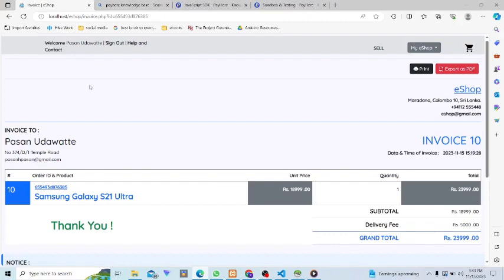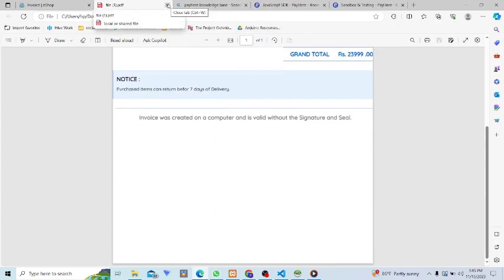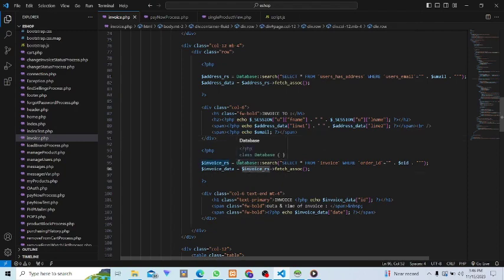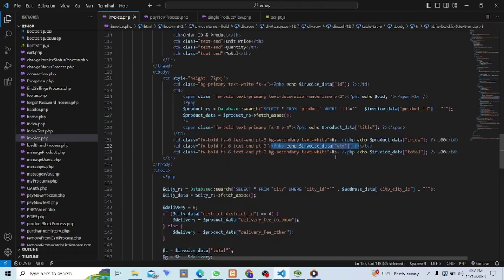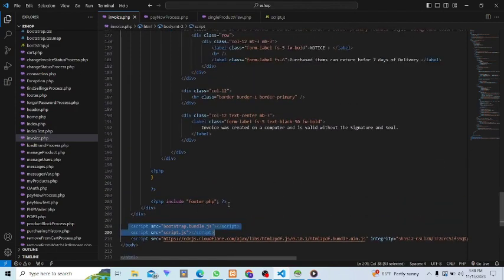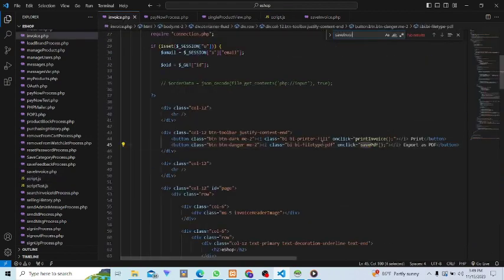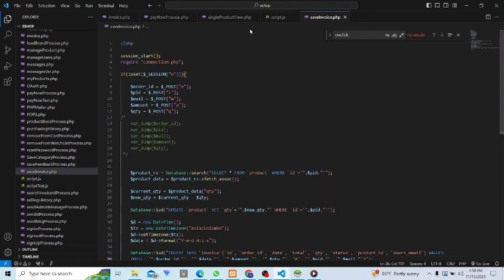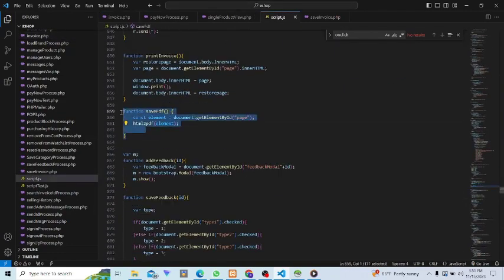Web Project Task 34 | 1st Year | Semester 01 | Java Institute | e-Commerce Web Application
Project Number : 34
Subject : Web Programming I
Project : Program the invoice page